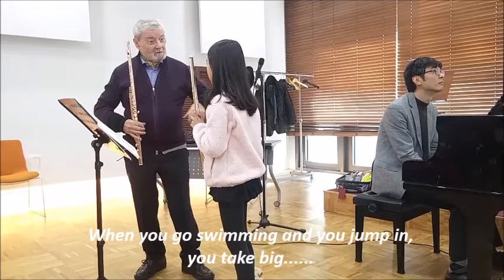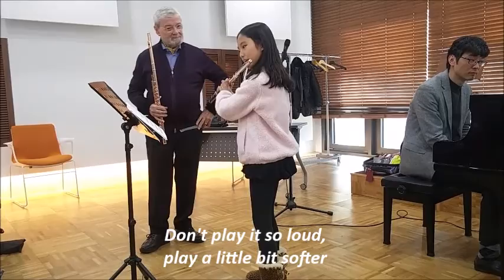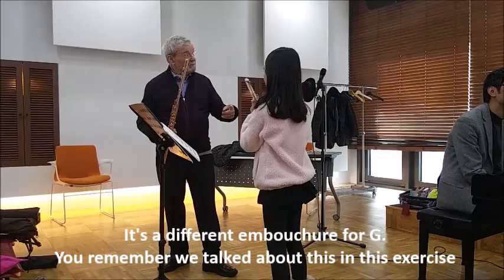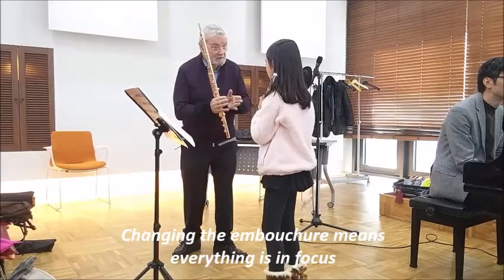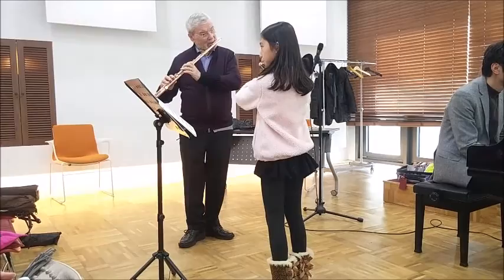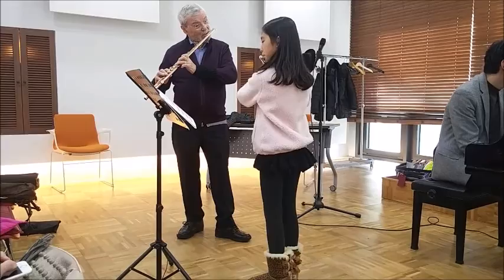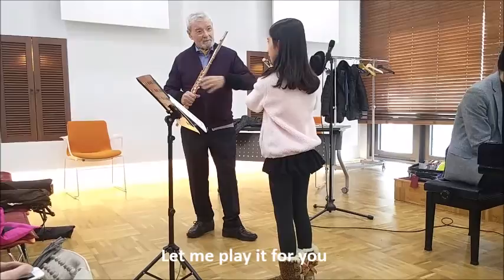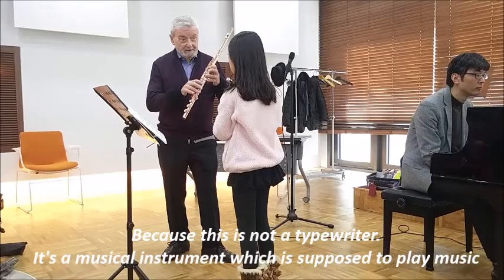Short Excerpt from Sir James Galway Masterclass | Judy Jeongyeon Lee (이정연)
Sir James Galway Masterclass on January 19, 2016
as part of Sir James Galway Flute Festival Korea 2016
at Gonjiam Valley, Korea